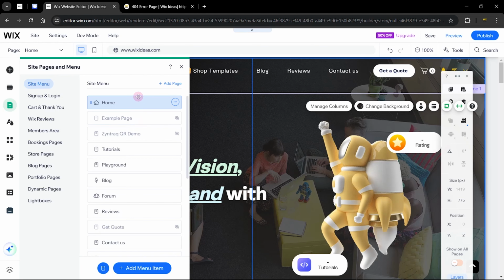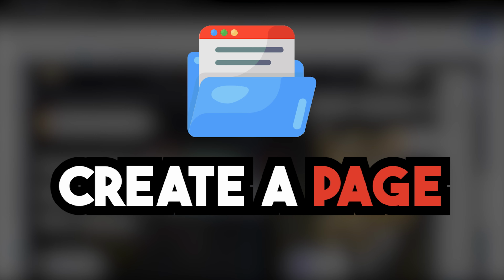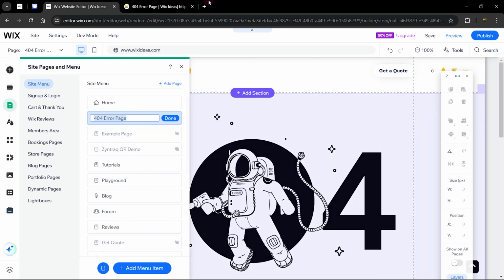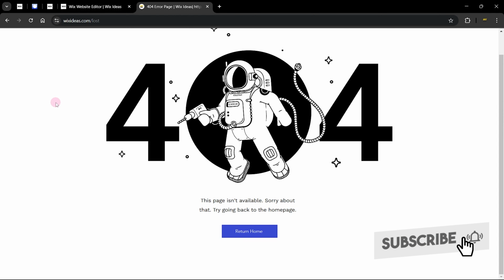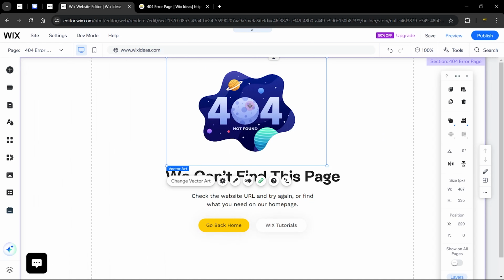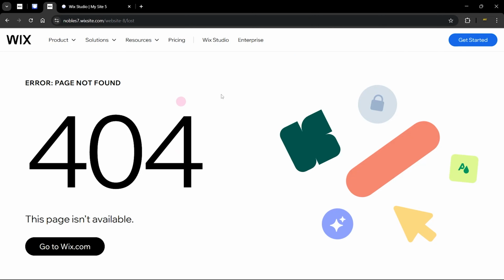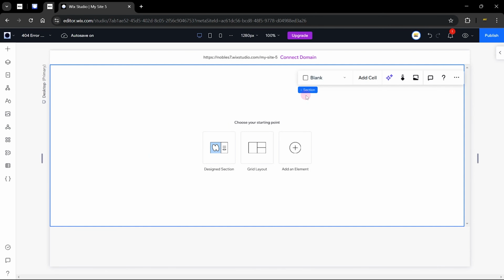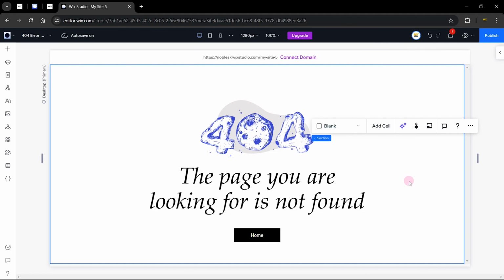How to Create a Custom 404 Page in Wix (Step-by-Step Guide) | Wix Ideas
🚨 Is Your Wix Website Missing a 404 Page? FIX IT NOW! 🚨

A missing or poorly designed 404 page can make your site look unprofessional and drive visitors away. In this tutorial, I’ll show you how to add and customize a 404 error page in Wix Classic and Wix Studio—step by step!

👉 Watch till the end to learn how to create a branded, user-friendly 404 page that keeps visitors engaged and improves your website’s experience.

Timestamps:
0:00 - Introduction to 404 Pages
0:10 - What is a 404 Page?
1:00 - How to Add a 404 Page in Wix Classic
2:30 - Customizing the Wix Classic 404 Page
3:50 - Removing Header and Footer in Wix Classic
5:00 - How to Add a 404 Page in Wix Studio
6:30 - Customizing the Wix Studio 404 Page
7:40 - Final Touches and Publishing
8:30 - Conclusion and Call to Action